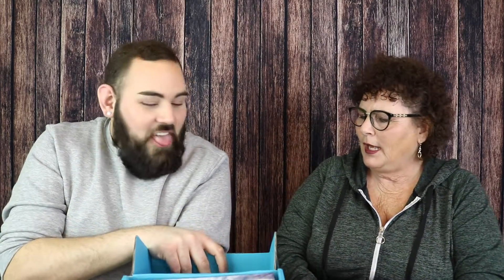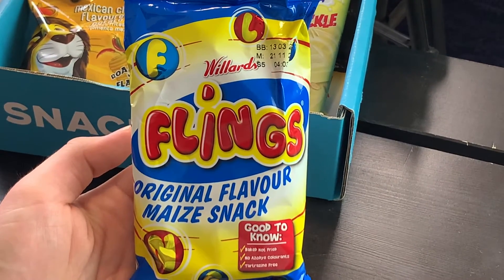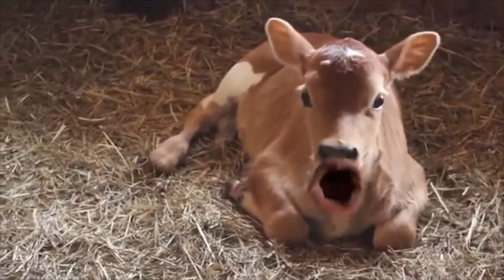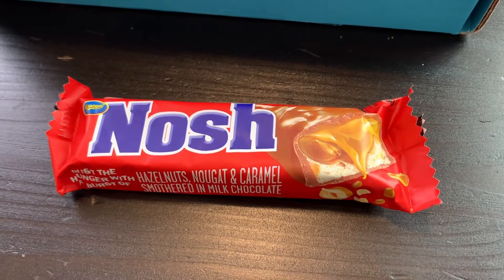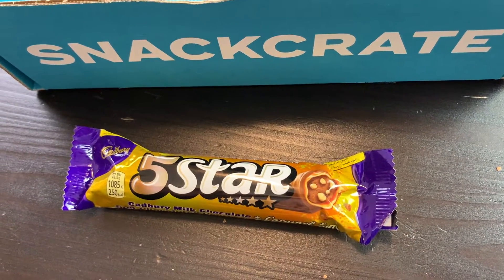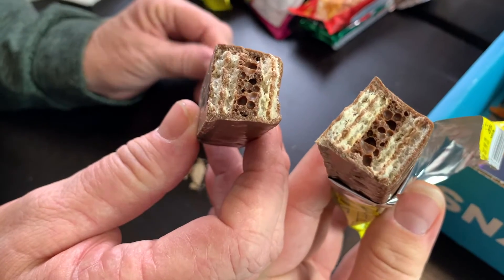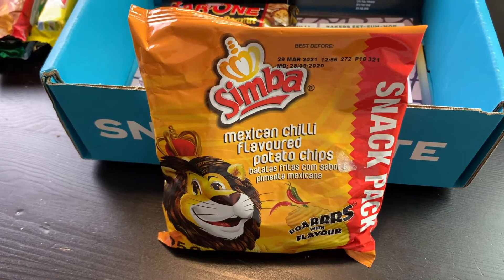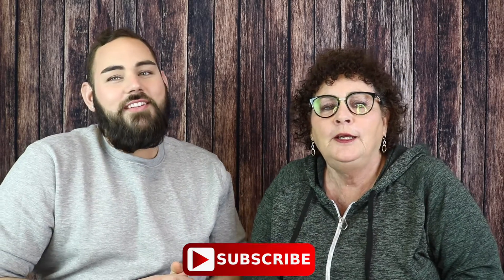Snack Crate Unboxing | South Africa 🇿🇦 Taste Test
Hey all, and welcome if your new here. In this weeks video my mom and I, travel to South Africa With Snack Crate and try some of their snack's.

Join us on this Flavourful Journey of many
laughs and cheek cramps haha

Let's get into it!  xo

Thank's for Watching! xo

🎥 Hey everyone, Welcome to the official YouTube Channel of Chris James 🍭

Here we are going to have some fun with Unboxing videos, Glitter Beards, DIY's, covers songs, and much, much more. 🏳️‍🌈 🇨🇦

Step Into my crazy silly life and relax, grab a snack, stay awhile! 🤪
I’m always looking for new fun and exciting things to try.
Have a suggestion leave it in the comments.

But most of all enjoy,  be kind to one another! ✌🏼

Yours Truly Chris James! 💖